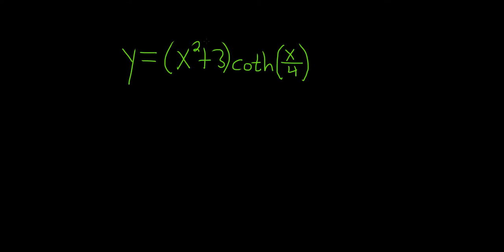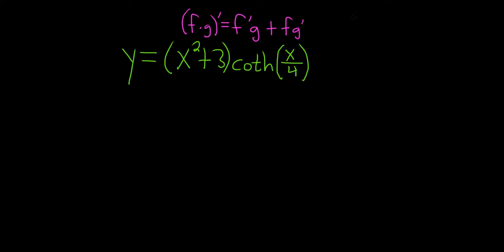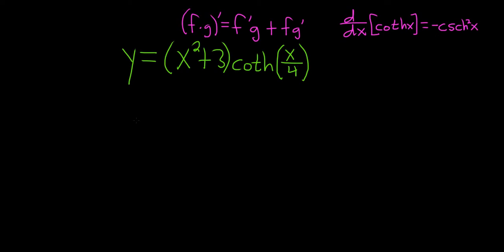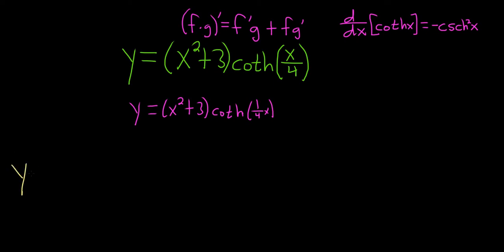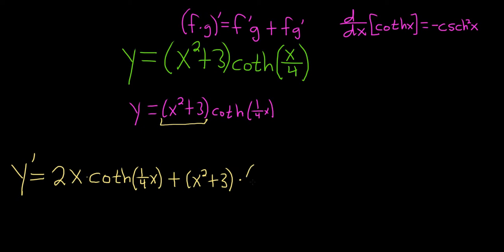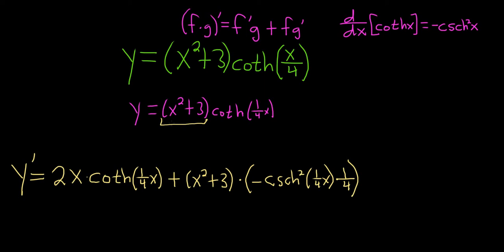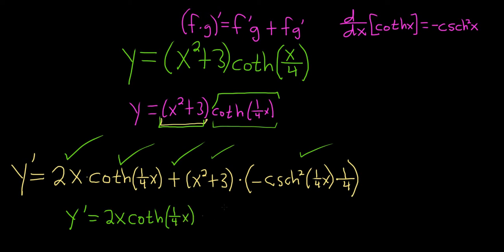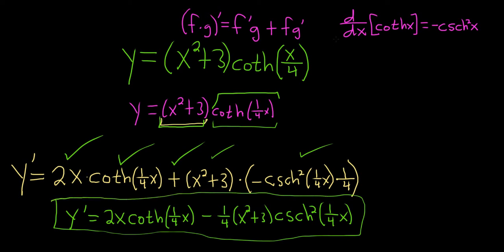Derivative of y = (x^2 + 3)coth(x/4)